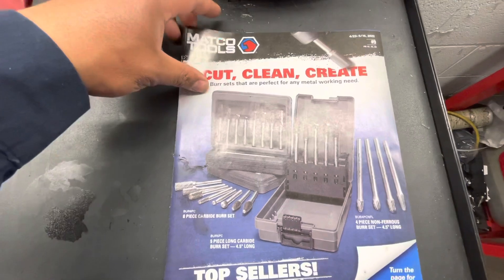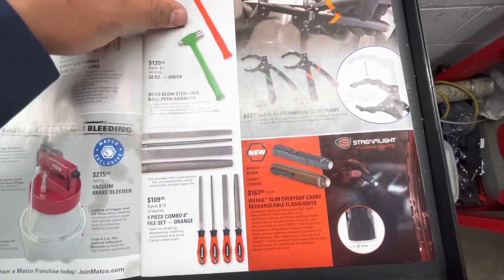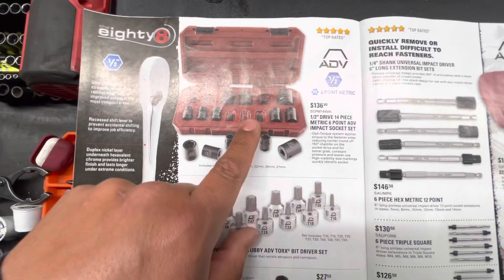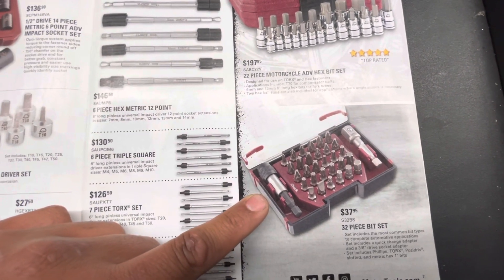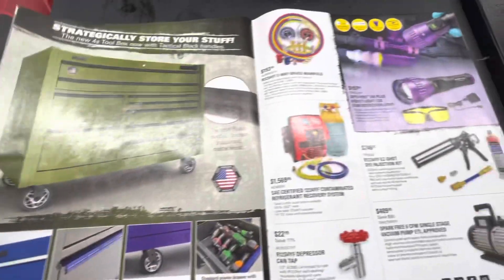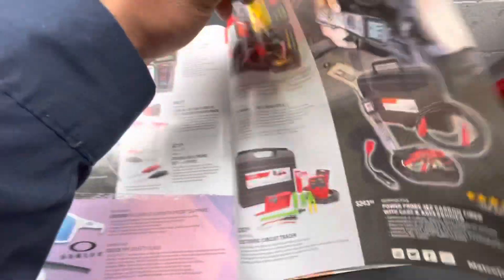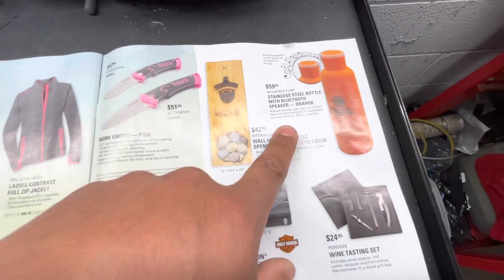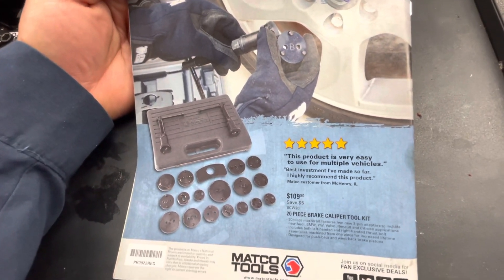Matco tools mondays